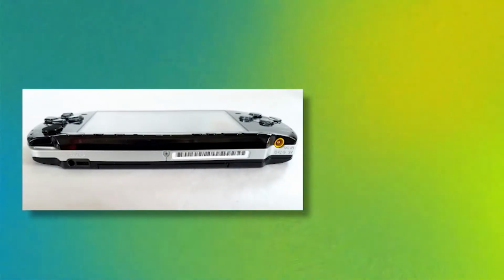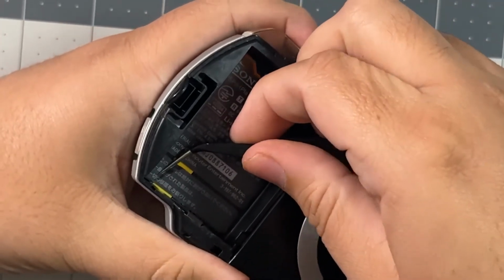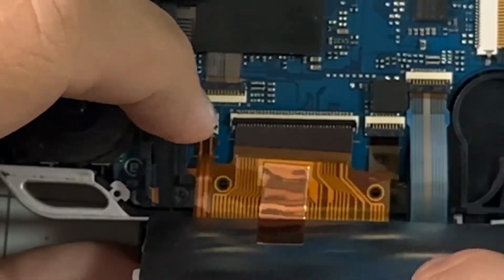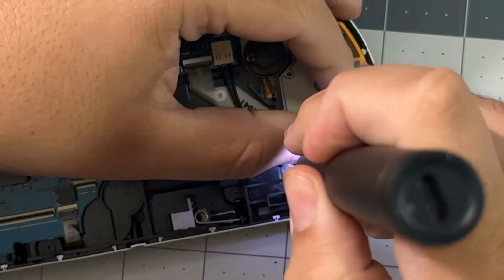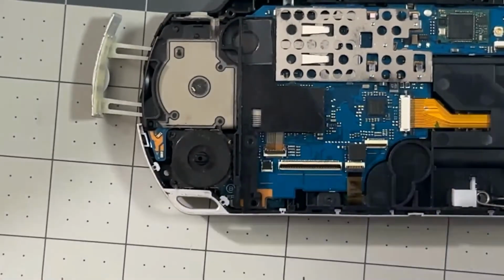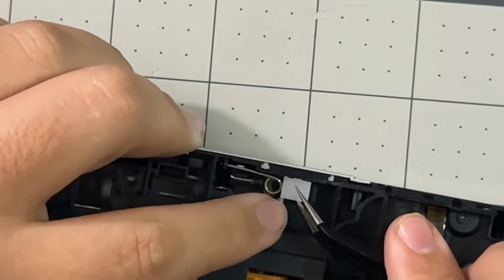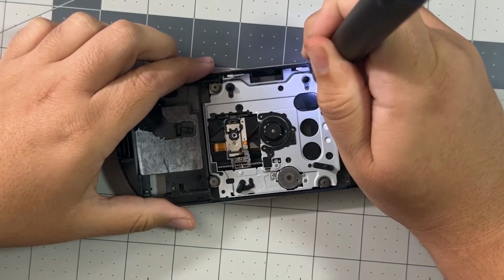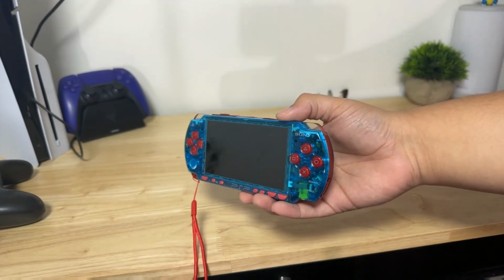Let's Shell Swap a PSP 2000 | Step by step teardown | 2025 tutorial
In this video we shell swap a psp 2000 model and I show you my process on taking this apart.

Screw Driver set

Here are all my other LINKS